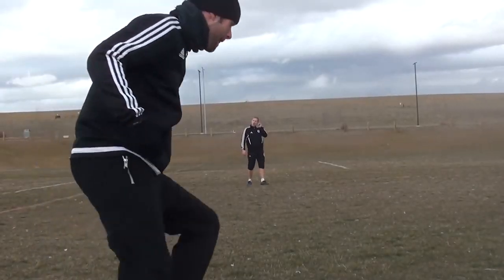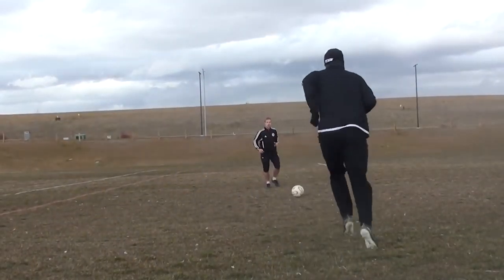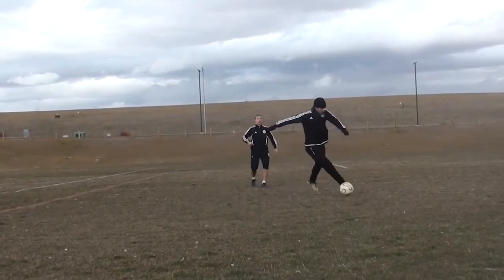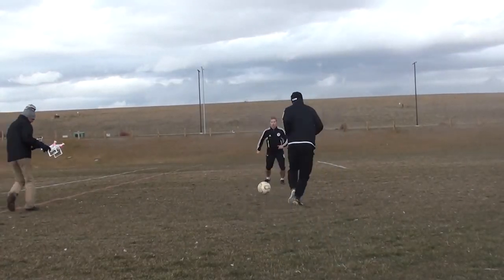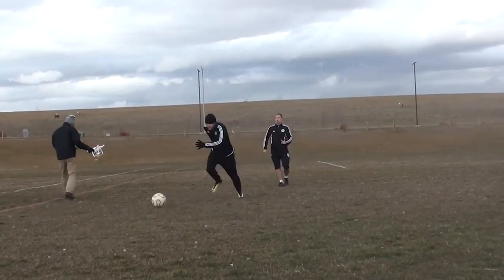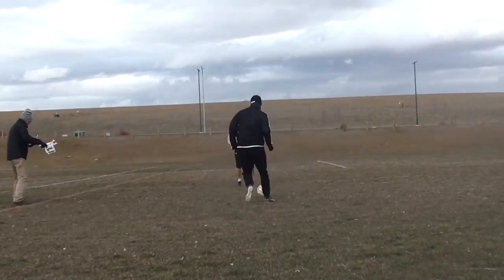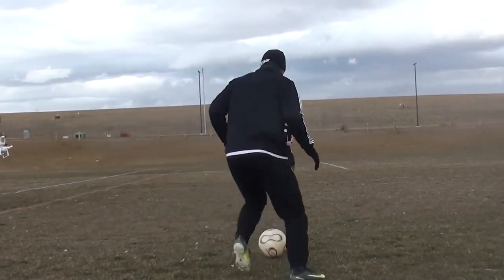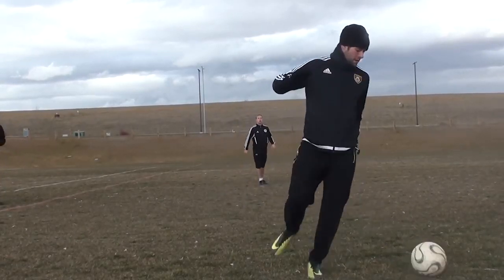10 soccer passing drills I use to IMPROVE my skills & first touch...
In this video, I'm going to share with you 10 soccer passing drills that I use to improve skills and first touch.

Passing and first touch are the most important skills in soccer. Without a good foundation with these soccer skills, you will always struggle on the pitch. That's why soccer passing drills are important.

So, what are the best soccer passing drills? The best ones are the ones that are realistic. It's good to start with the basics, but you should also practice passing with movement, on the run, with both feet, and after different types of match realistic movements.

If you want to improve your soccer passing skills, focus on the quality of every pass. Hold yourself to a higher standard and don't settle for mediocre passes. Try these 10 soccer passing drills for 2 players that I've demonstrated in this video.

Remember, soccer is all about practice and dedication. Don't be afraid to challenge yourself with more advanced soccer passing drills, and always strive to become better at soccer.

I hope you enjoy the video and learn something new. Keep practicing and have fun!